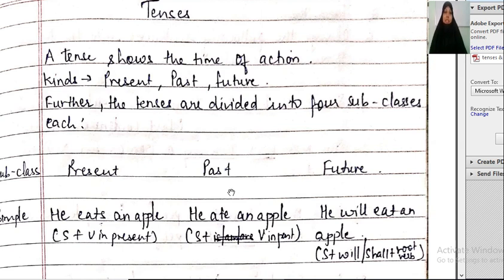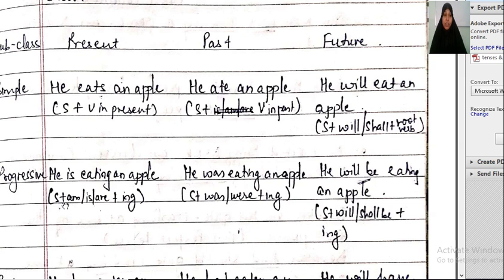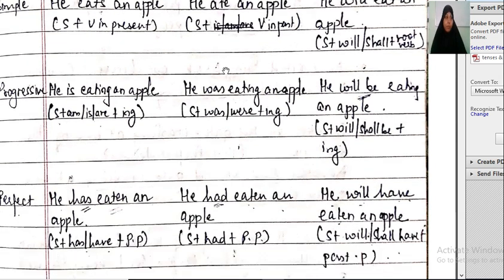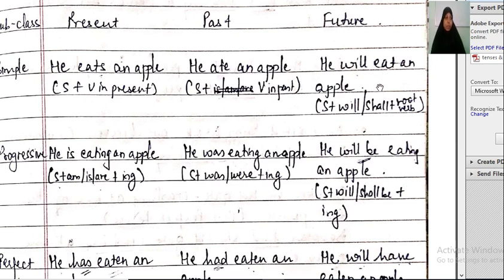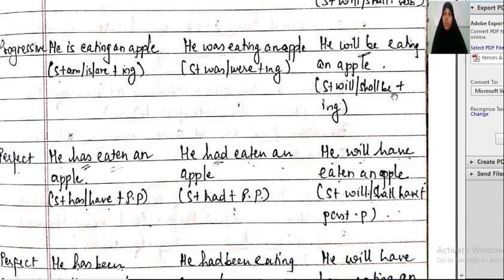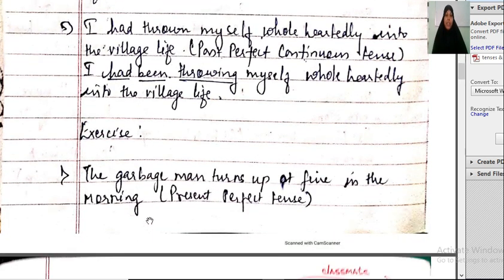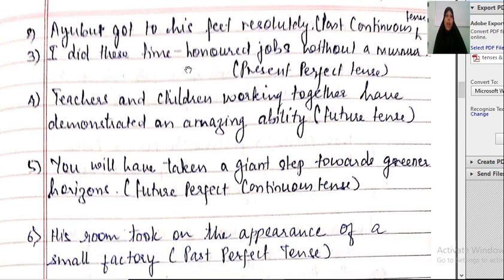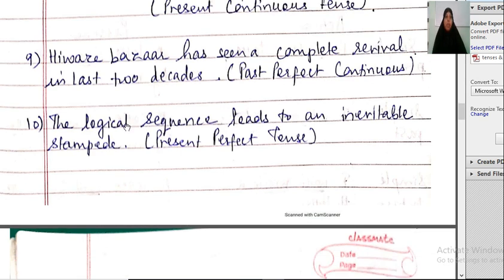English Lecture 35 Grammar Tenses